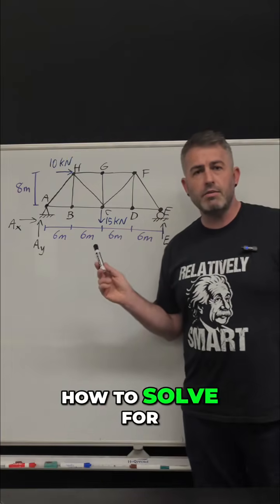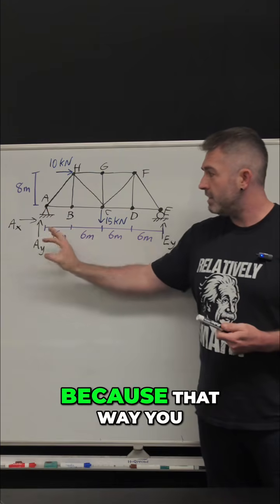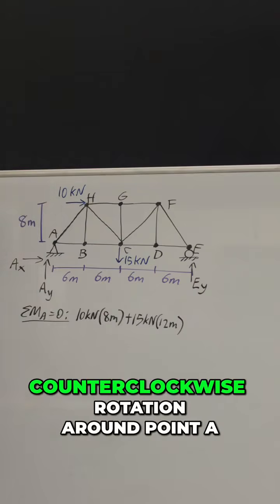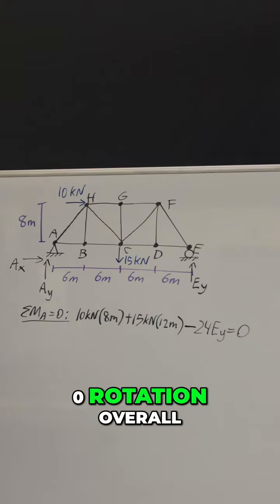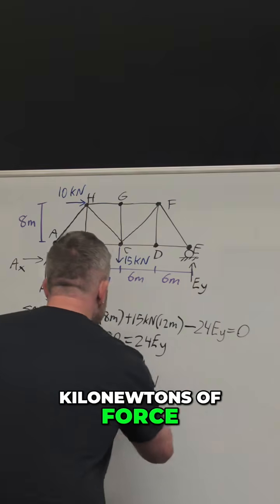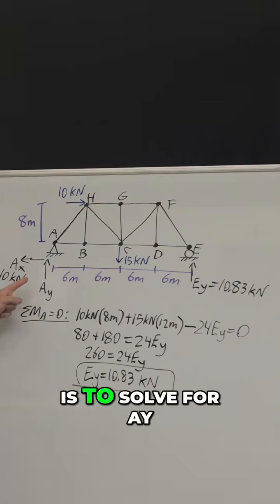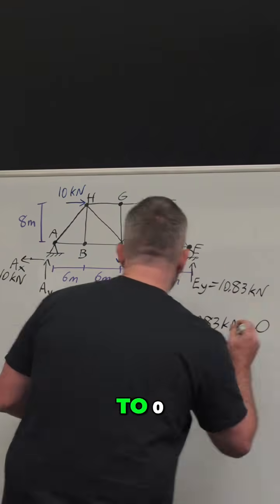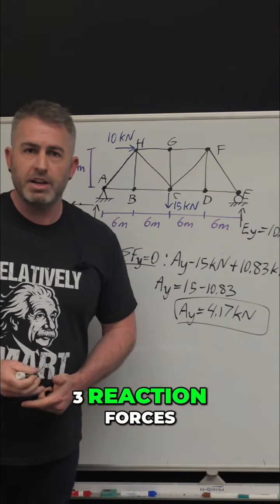18 May 2026